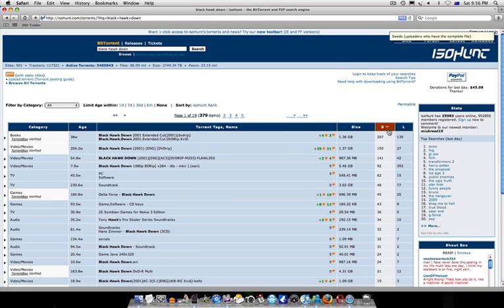MAC: How To Download Movie,Game,Program: Torrents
Then go to a torrent site eg: isohunt, mininova, deminoid or you can use something like VUZE